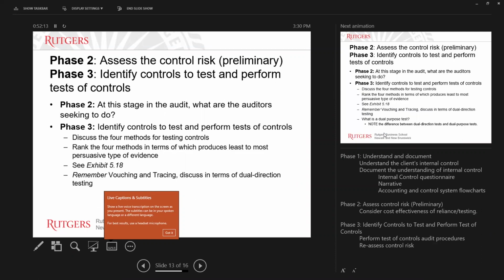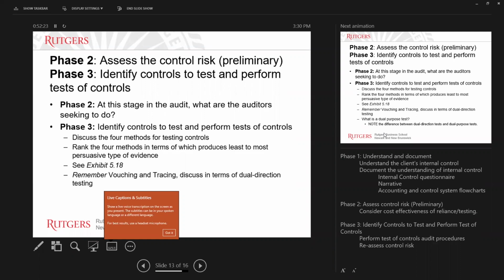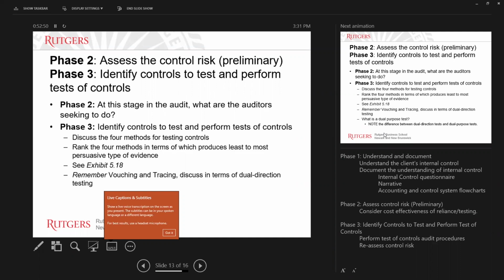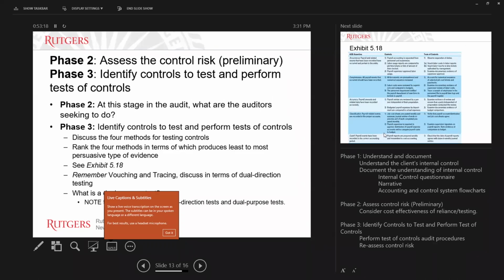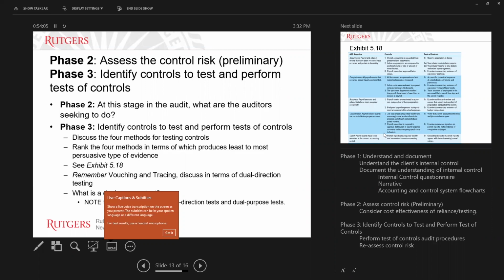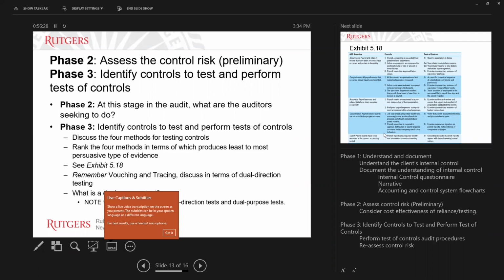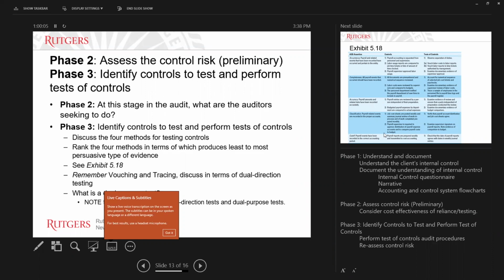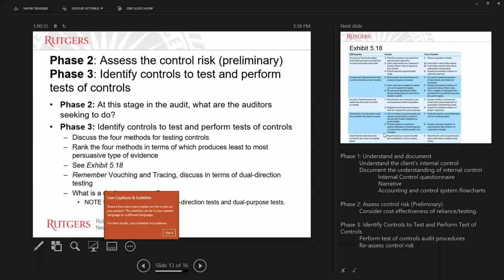Dual Direction/Purpose Testing in Tracing and Vouching - Auditing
Dual Direction/Purpose Testing in Tracing and Vouching

Presenter: Professor Thomas